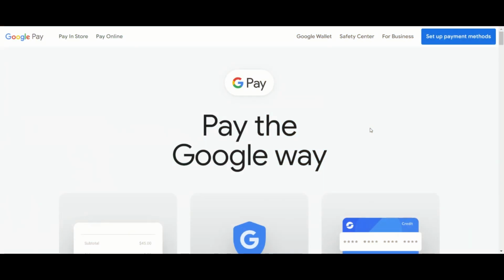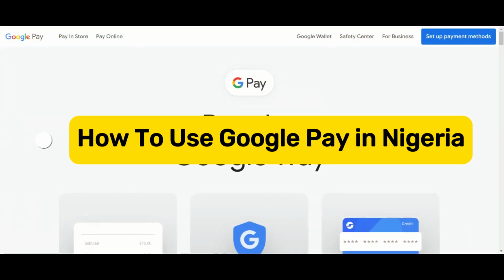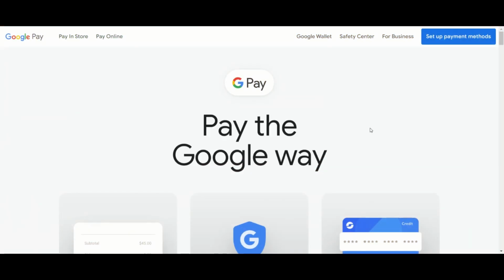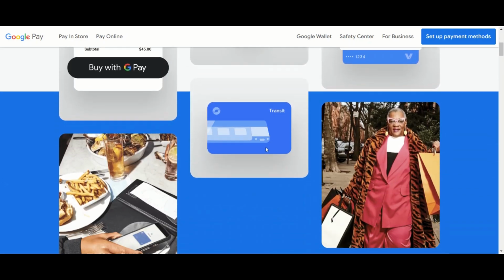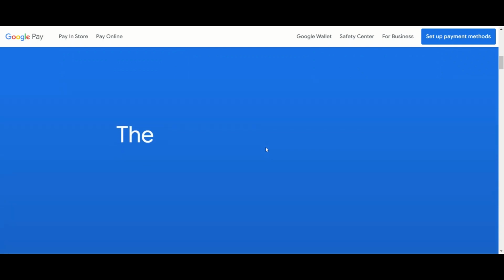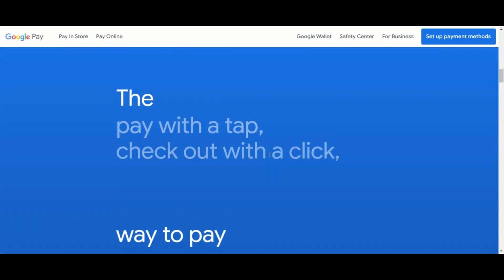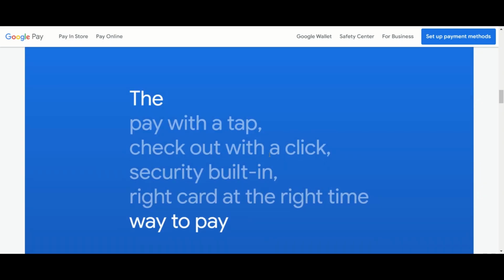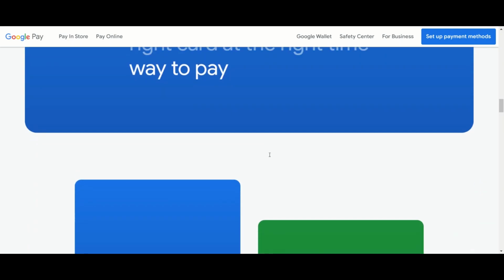How to Use Google Pay in Nigeria - 2026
Looking to set up Google Pay in Nigeria? This tutorial will guide you through the process of creating an account, connecting your card, and accessing the app—even with regional restrictions. Start using Google Pay in 2024 with ease!